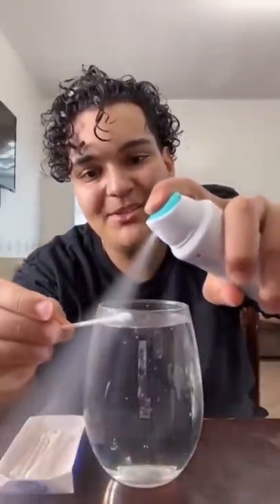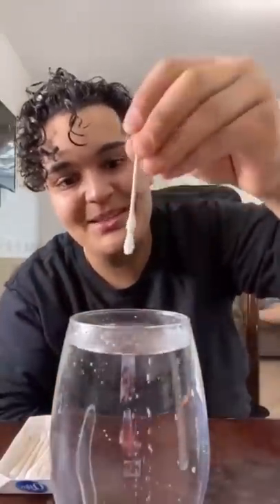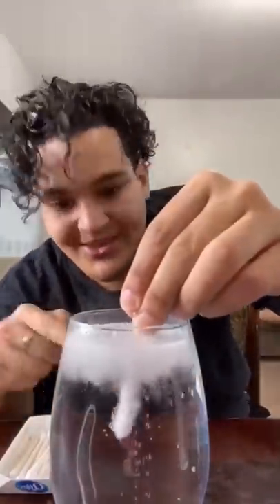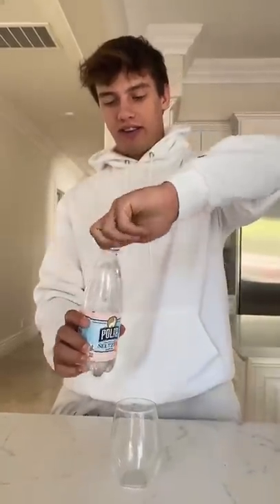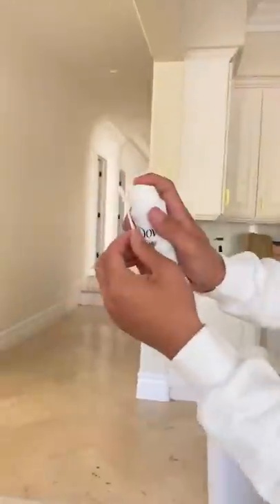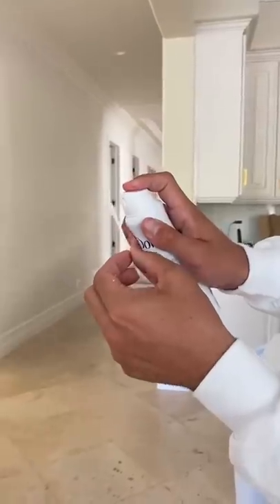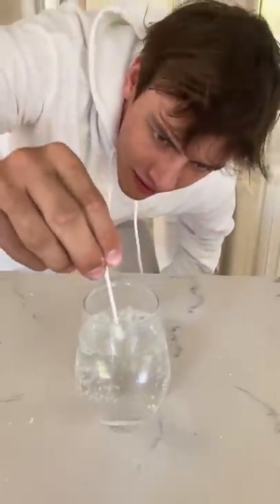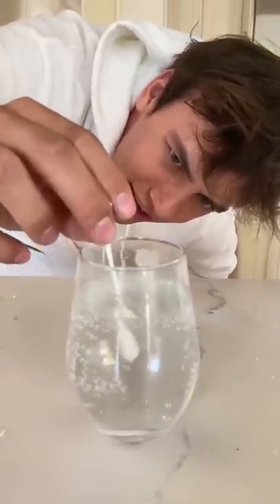This deodorant experiment will SHOCK you!!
Today I tested a deodorant experiment with sparkling water! It was super fun! Hope you enjoy!

PRANK
GAME
HOME
AT HOME
DIY
FUN
TIKTOKERS
SODA
COKE AND MENTOS
EGG
Satisfying TikTok
DIY
Do it yourself
Homemade
DROP TEST
100 mini balloons
Balloons
SODA
soda
coke
coke and mentos
magic
magic trick
party trick
easy magic
Prank
mom
pranks
moms
comedy
mom fails
Mansion
Hide & Seek
Big house
Charli damelio
Addison Rae
TikTokers
TikTok Drama